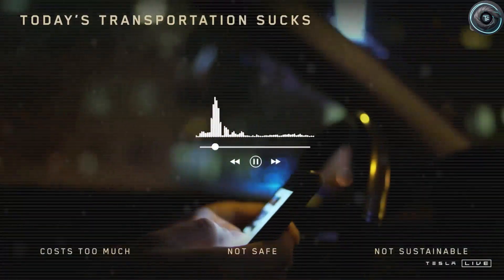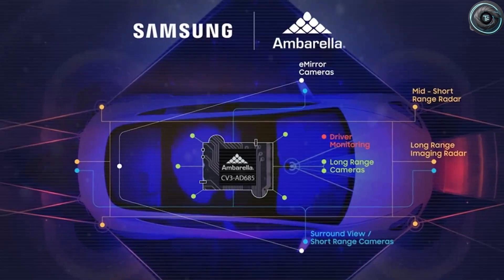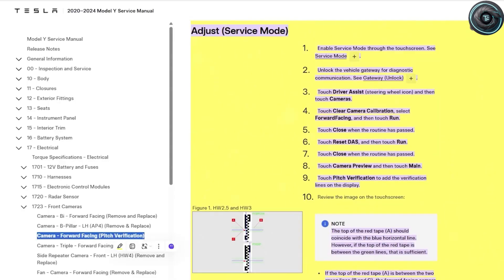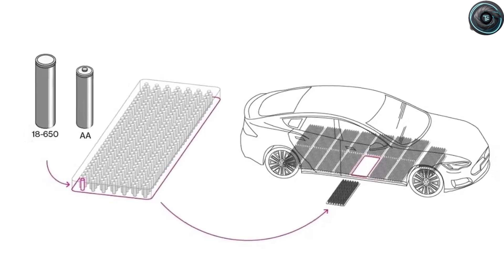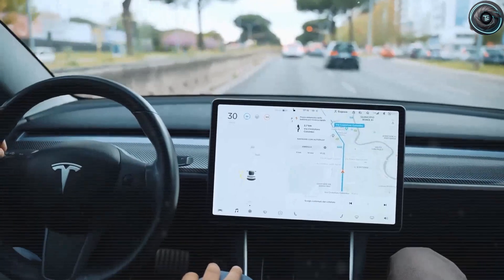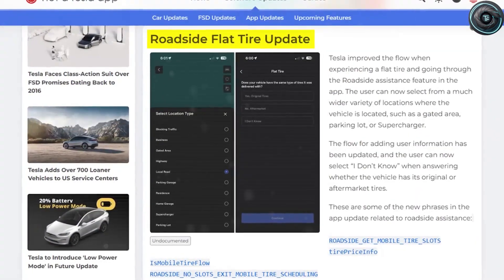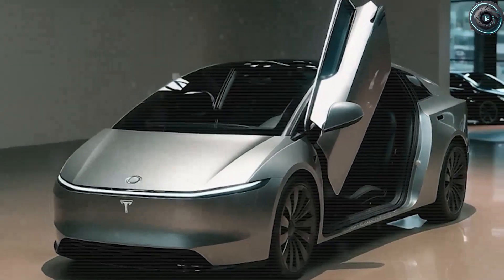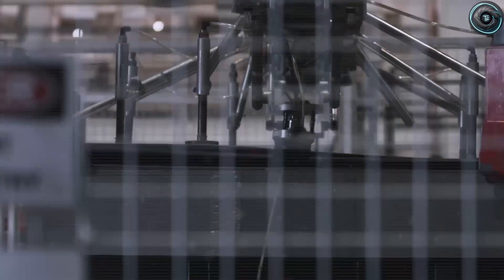Tesla Model 2 (2025) – $25K EV Finally Revealed | Preorders, First Look & Full Specs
The Tesla Model 2 (2025) is finally here, and it’s set to change the EV market forever! Priced at just $25,000, this affordable electric car from Tesla is designed to bring sustainable driving to the masses. In this video, we cover everything you need to know – from preorders and release date to the first look at its interior, design, range, and full specs.

Is this the EV that will dominate the global market and finally make Tesla accessible to everyone? Watch the full breakdown to find out!

⏱ Timestamps
00:00 – Introduction
01:12 – Tesla Model 2 Preorders & Release Date
03:25 – Exterior & Interior First Look
06:10 – Battery, Range & Performance
08:45 – Price & Market Comparison
10:20 – Final Thoughts